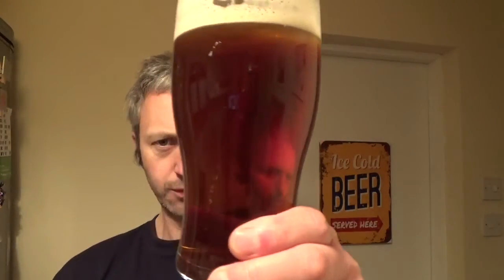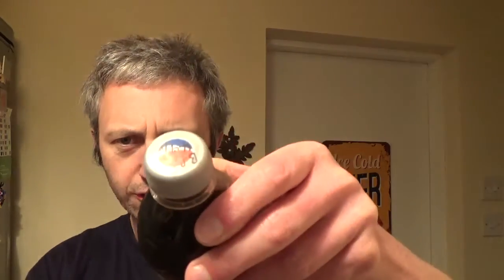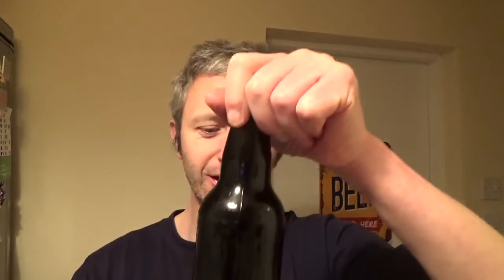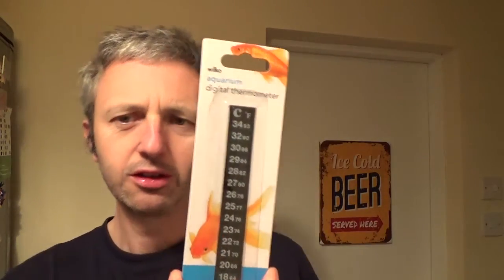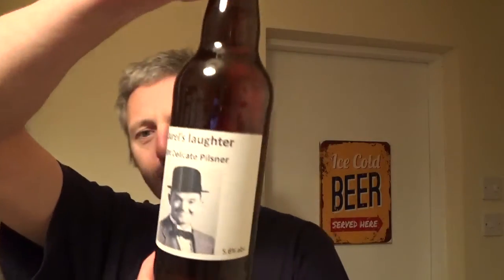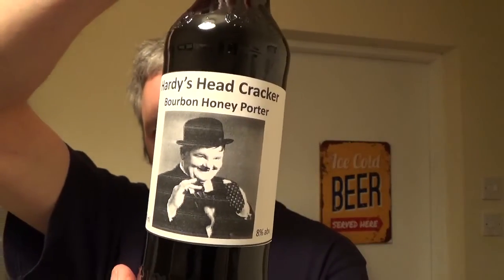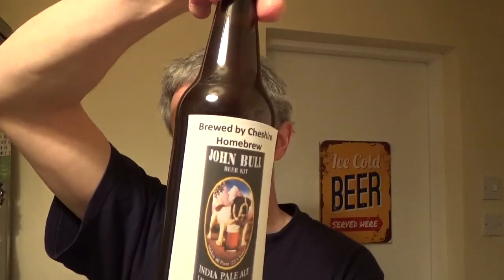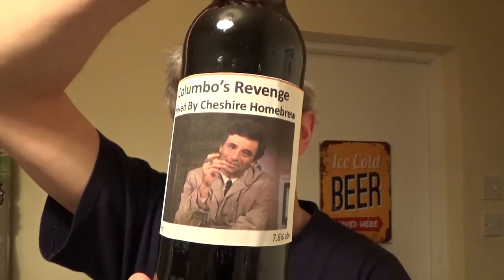HBW-Beer in -Beer out!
Beermail gratefully received from Christian Brewbear and package going out for Ozzybrew!
Enjoy the rest of the week!